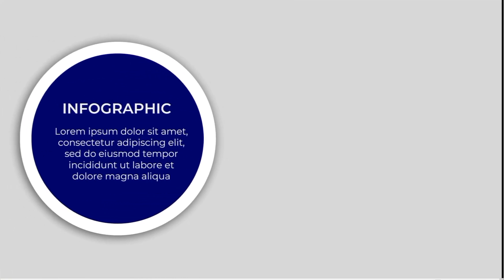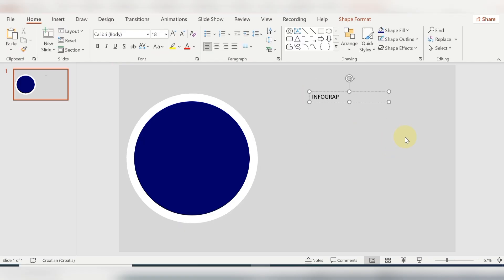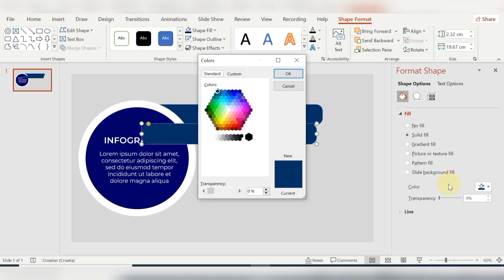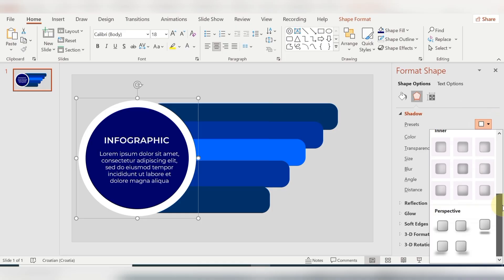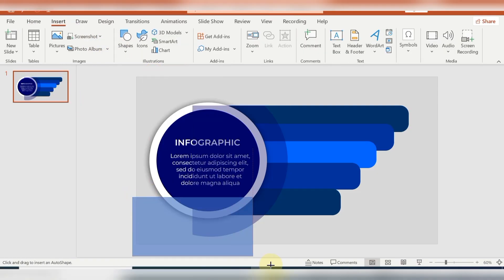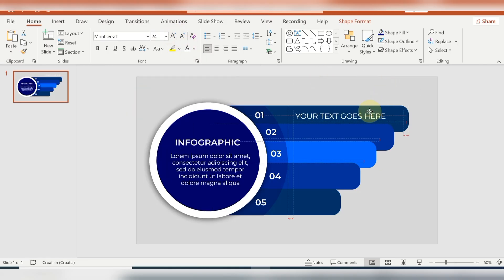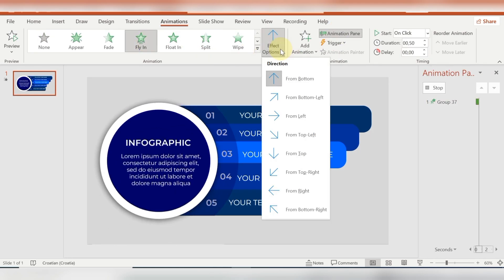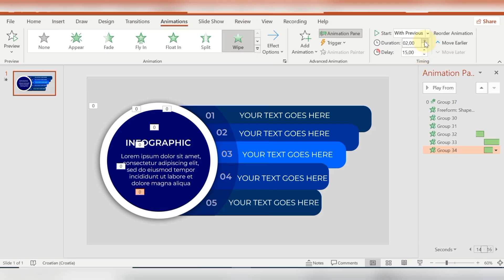PowerPoint Easy Infographic In 10 Minutes Animations ✅️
✔Create an awesome infographic in powerpoint using animations in less than 12 minutes💥

✔Easy and looking 👌

✔Learn how to :

👉work with shapes
👉work with merge shapes
👉work with lines
👉work with format shape
👉work with animations

 🔹️Holding Shift Key to select more objects or shapes

 🔹️Holding Shift Key + G group